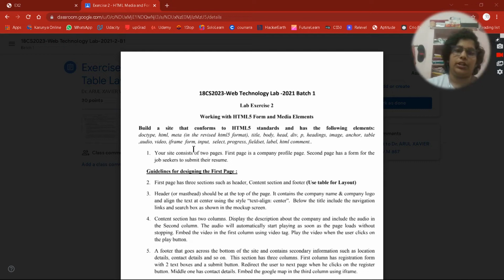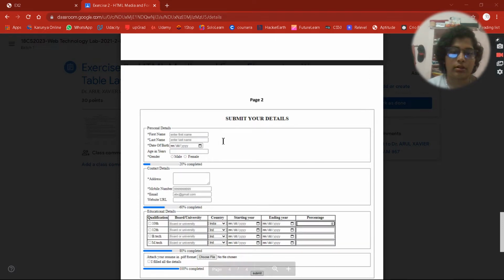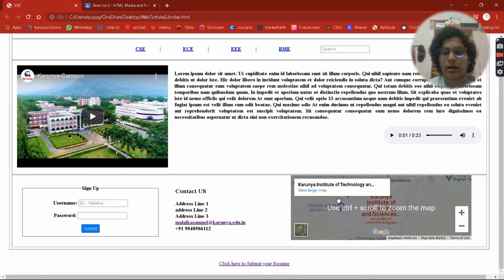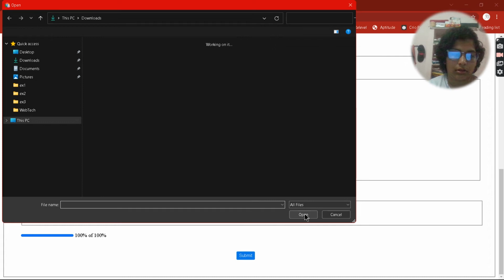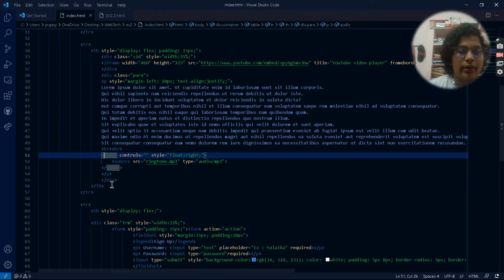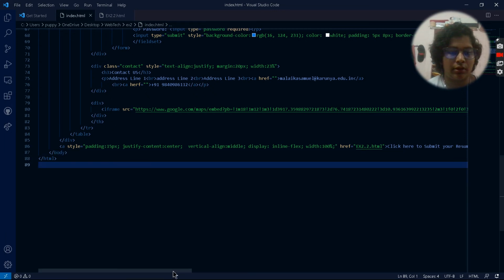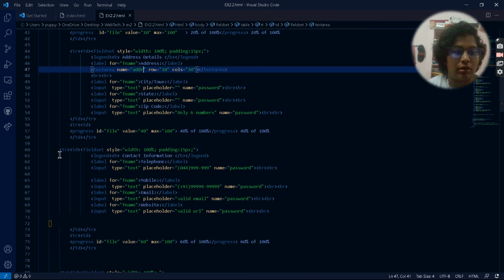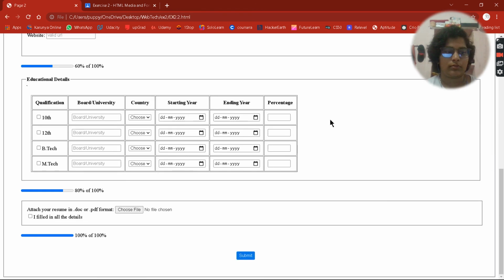Web Tech 2